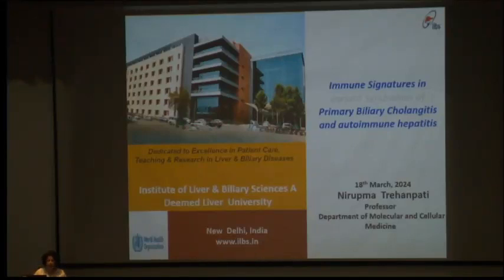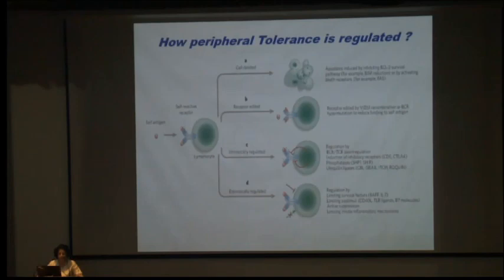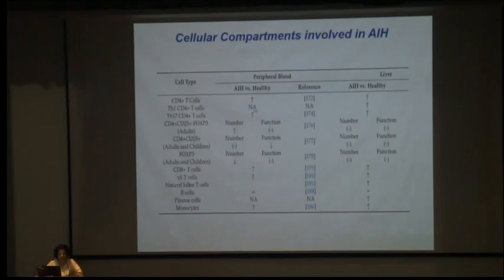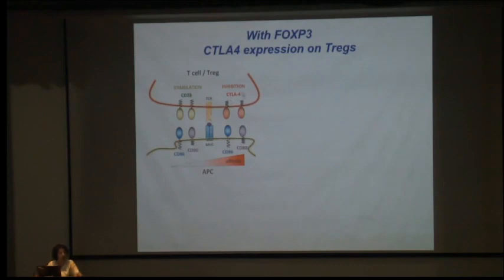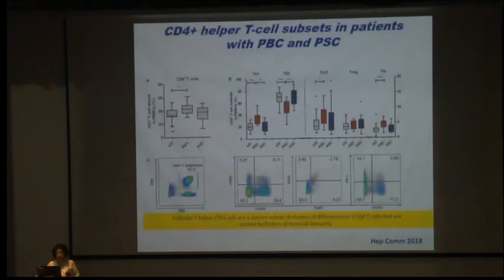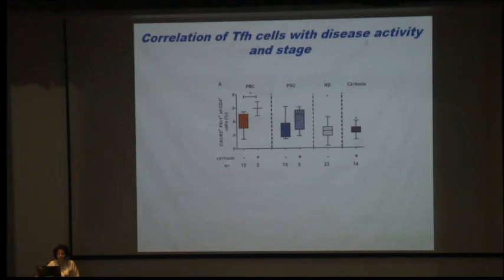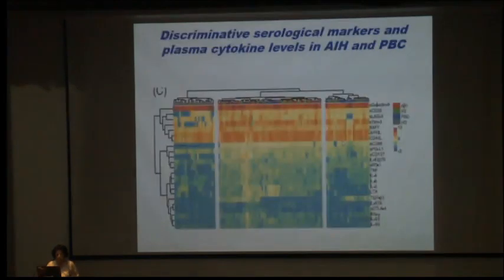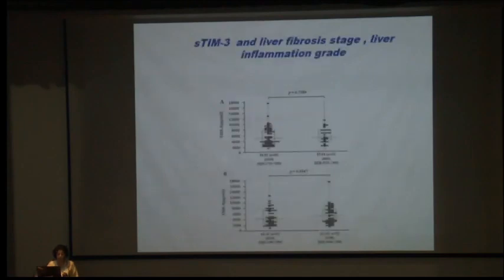Dr Nirupma Trehanpati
Immune Signatures in variant Syndromes of Primary Biliary Cholangitis and autoimmune hepatitis